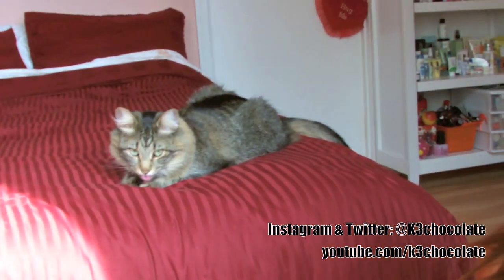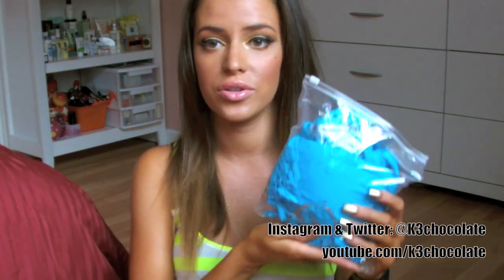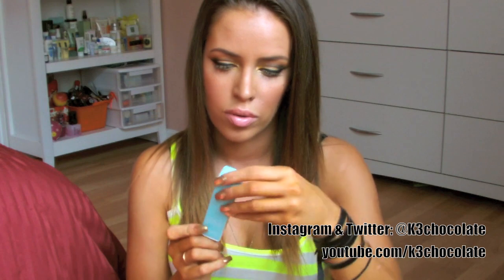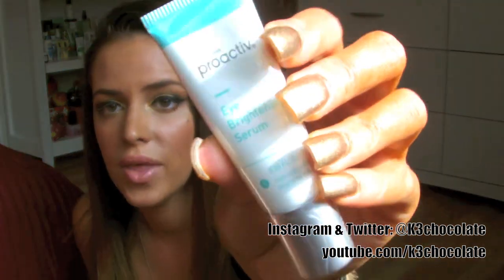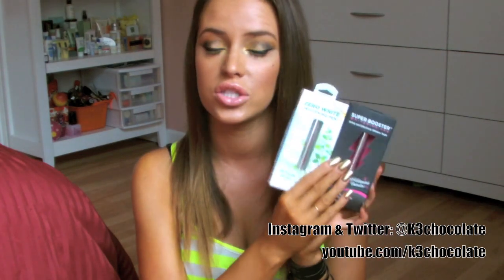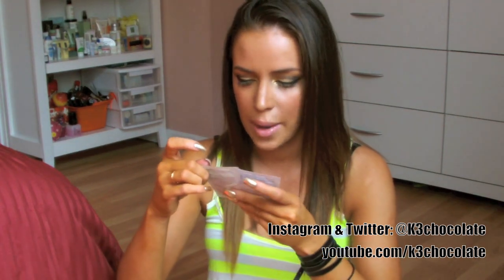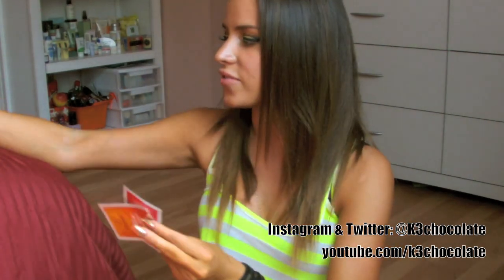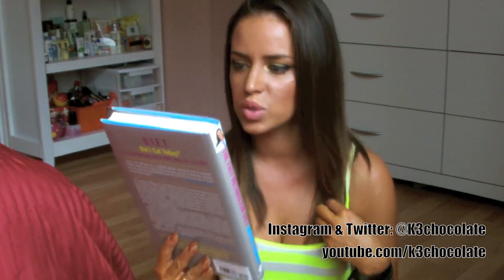HAUL: Bikinis, Sandals, Skin Care, Teeth Whitening, Books & Talking Hamsters!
~CraveBox from the sweet - Please go check her out, guys :)
~Turquoise fringe bikini from EBay
~CityClassified golden sandals from Amazon
~JK Rowling's "The Cuckoo's Calling"
~Talking Hamster :P

(use code K3CHOCOLATE for $5 credit)

♡SHOPAHOLIC?

All products mentioned in my video were purchased with my own money, except WL, Crevebox, MB, Proactiv & sandals, the book and hamster that were gifted . These are my 100% honest opinions.

Kristina Urribarres